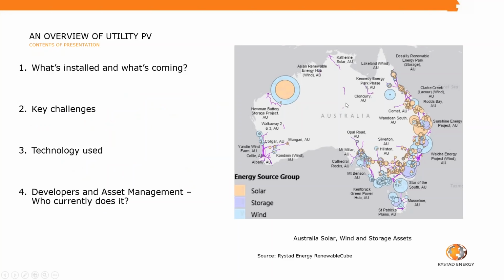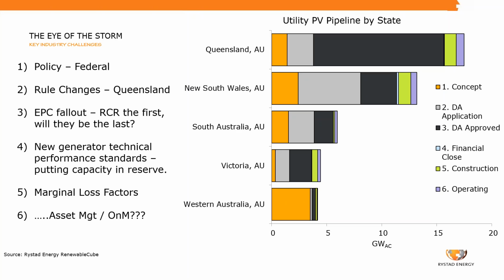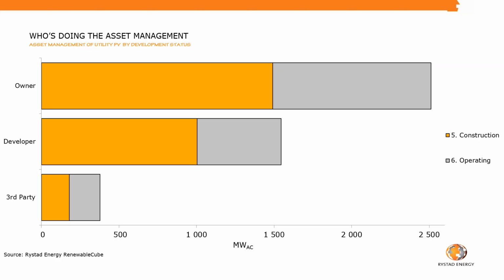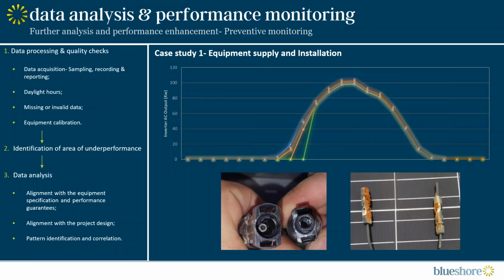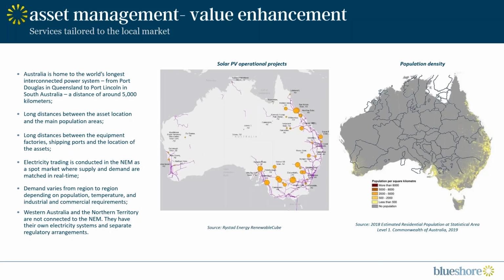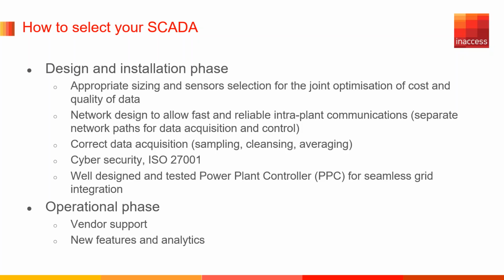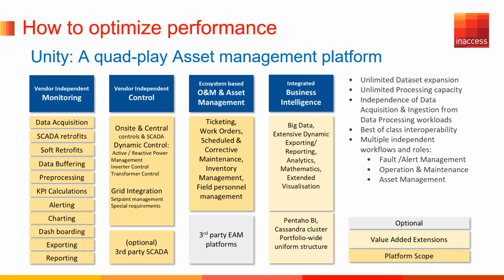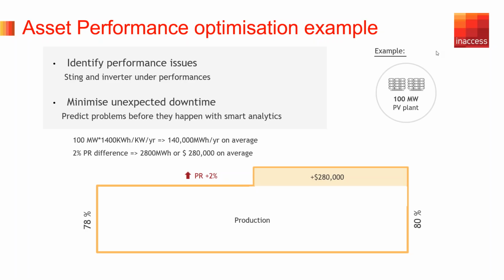Asset Operations in Australia - How To Monitor and Steer Plant Performance | Solarplaza Webinar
Solar is lucrative business with high potential return on investment. However, there are some key differences between managing solar assets and managing financial assets. Solar assets entail a layer of complexity with physical and technical moving parts, which have a direct impact on yield and hence the ROI. So, how do you monitor and manage a solar asset to ensure maximum performance over the entirety of the system’s lifetime?

In preparation for the inaugural edition of the Solar Asset Management Australia conference, we joined forces with David Dixon, Senior Analyst from Rystad Energy, Beatriz Toribio López, Asset Managemnet Services, Senior Manager at Blueshore and Ioannis Grammatikakis, Senior Product Manager at Inaccess, to bring you an insightful session on the asset management side of utility-scale solar projects in Australia.

Topics addressed in this webinar:

-Who the key developers and owners are in the Australian solar market?
-Which factors are most important in managing solar assets?
-What are the key issues facing solar asset managers in Australia?
-How to use monitoring systems to ensure strong performance?

The Solar Asset Management Australia conference will be hosted by Solarplaza in cooperation with Smart Energy Council and will take place on 26-27 June, 2019 in Sydney, Australia. For more information about the event and the program, please

🔗 Links